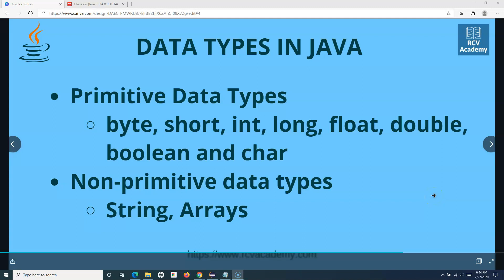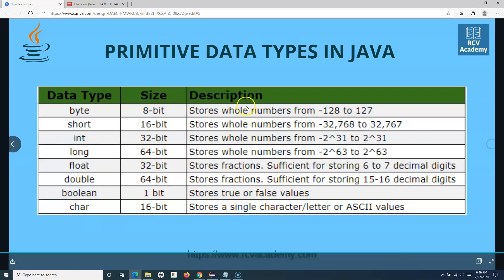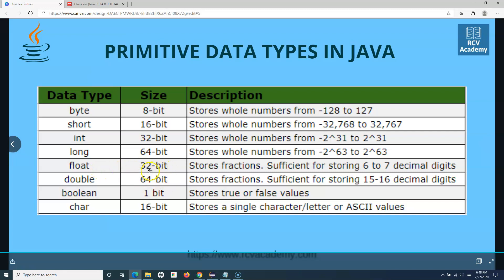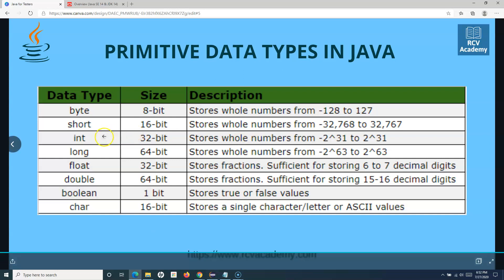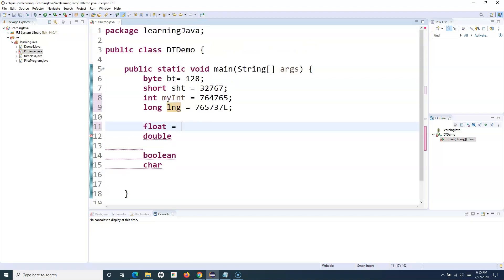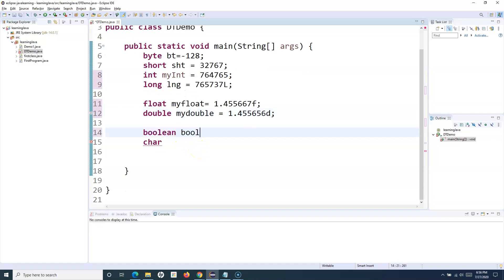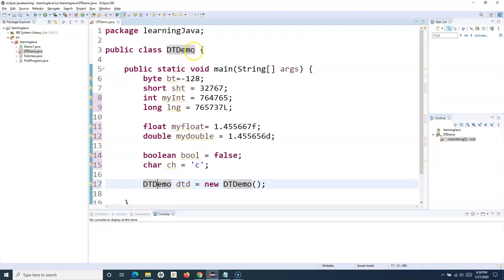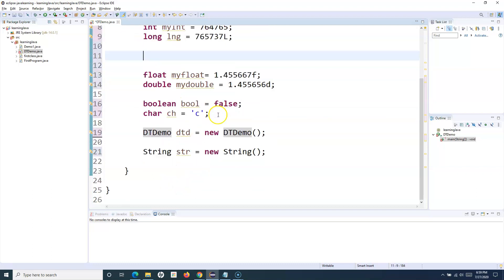Java for Testers #4 - What are Data Types in Java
In this Java for Testers tutorial we will learn what are data types in Java.

Data types in Java are categorized in 2 groups, primitive data types and non-primitive data types. There are 8 primitive datatypes in Java and in this tutorial  we will cover all the details about java primitive and non-primitive data types.